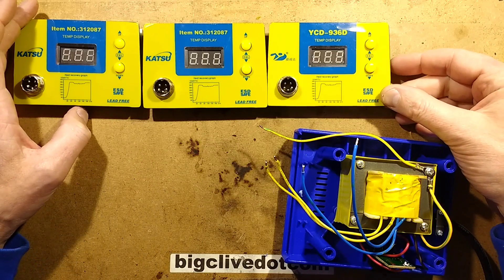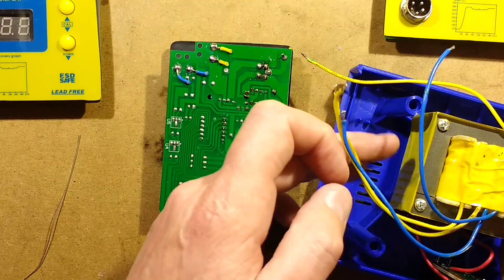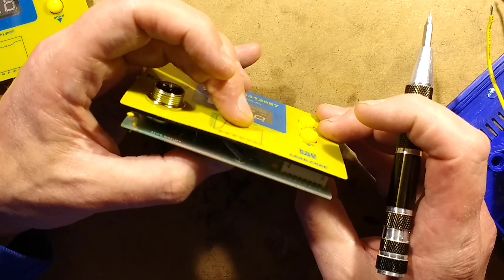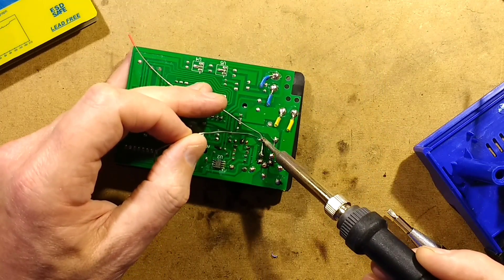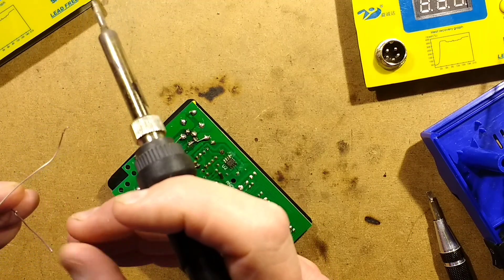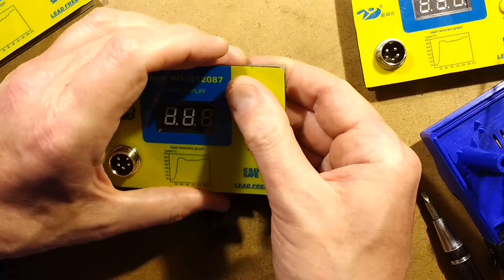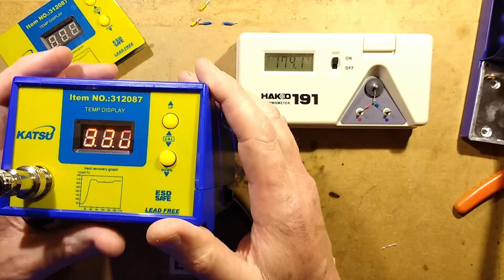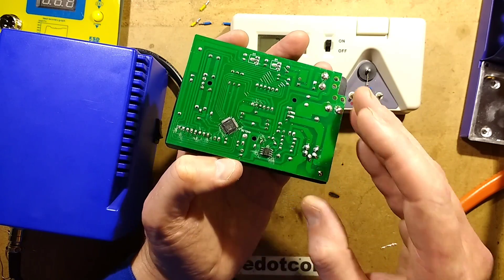Fixing a common fault with the 936D style solder stations.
The very common Hakko-themed digital soldering stations seem to have a common fault that causes a sensor error (S-E), erroneous temperature readings and failure to reliably heat the iron.
These are all down to a very simple design fault, where the front panel and PCB are connected by the solder pads on the soldering iron connector.  It appears that the solder connections and PCB pads at that stress point can crack.
Here's how to fix the issue permanently and get your iron working properly.